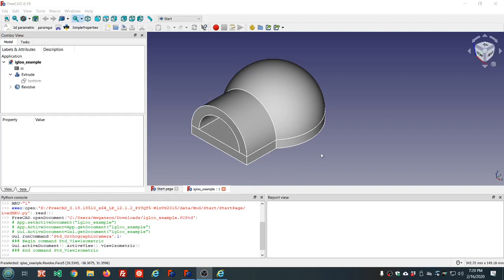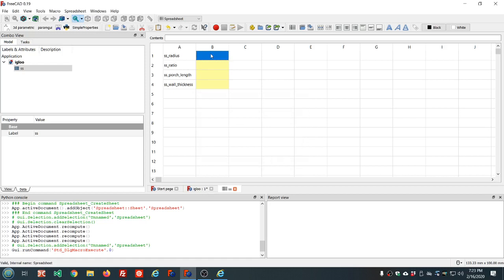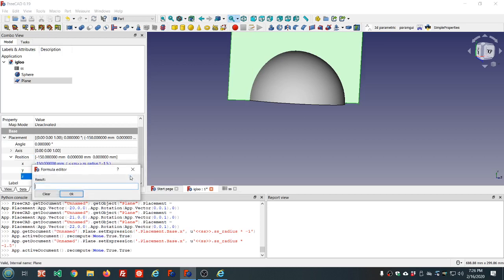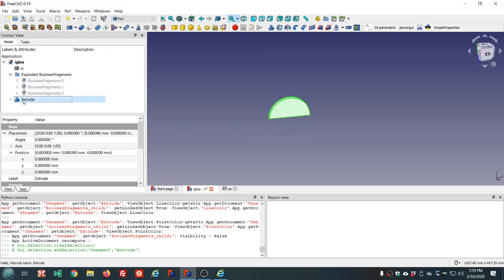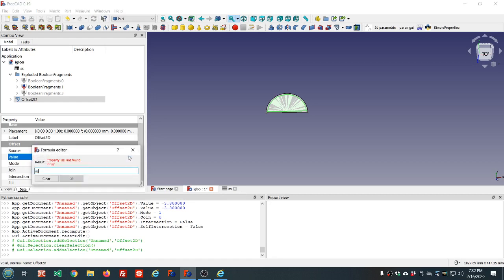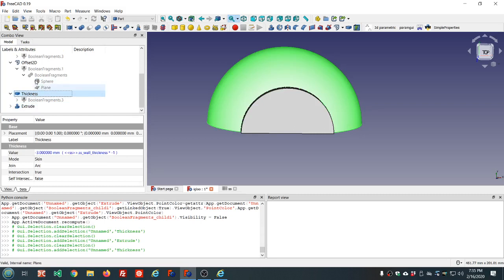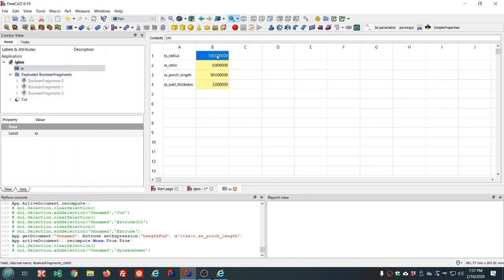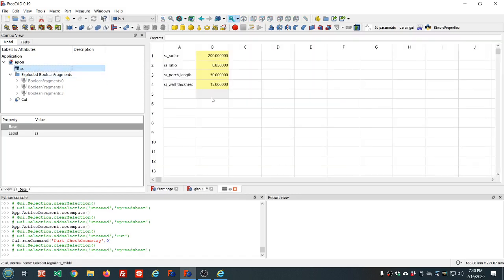009 FreeCAD igloo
In this episode I make a simple model of an igloo to demonstrate boolean fragments and the 2d offset tools in the Part workbench.  We also use the extrude tool.